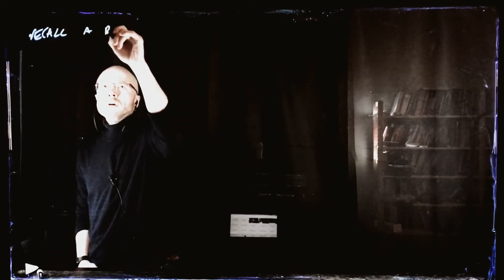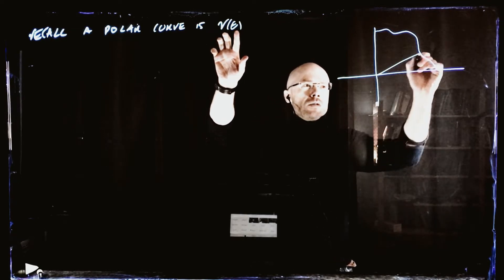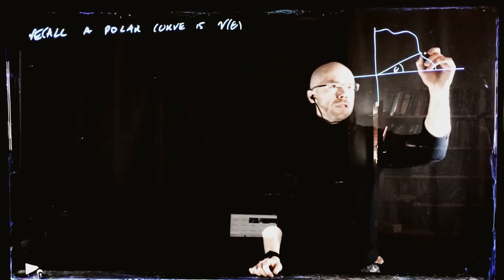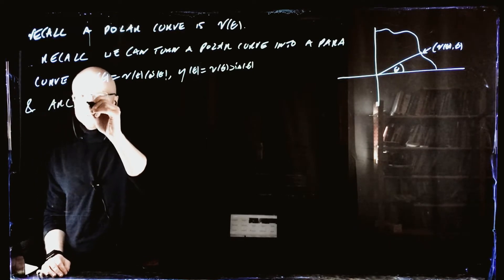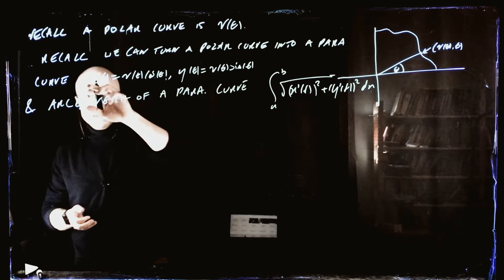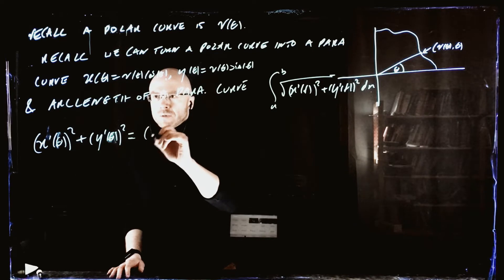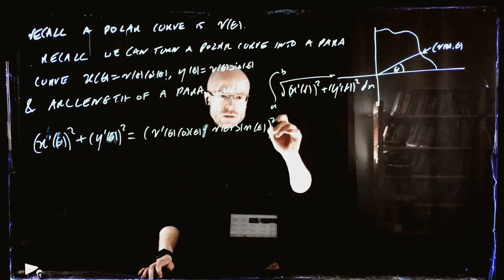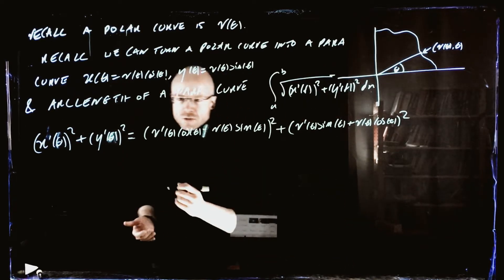Lecture 35: Arclength of polar curves and review problems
We show how the formula for the arclength of a polar curves follows from the formula for the arclength of a parametric curve. We then use this formula in an example.

From 11:10 We start to do review questions from the practice exam.